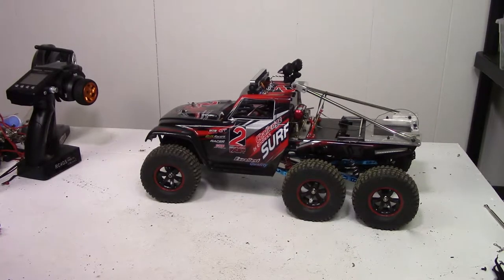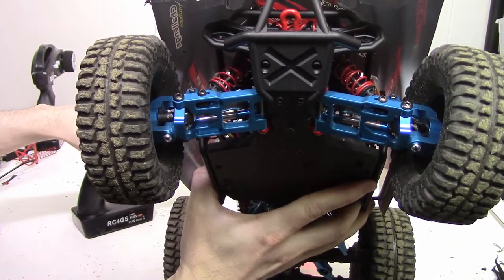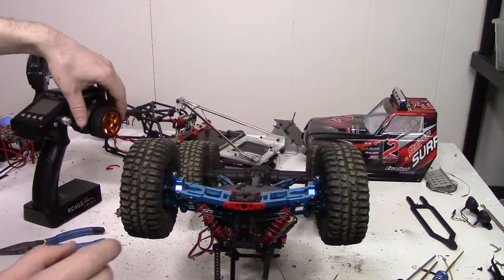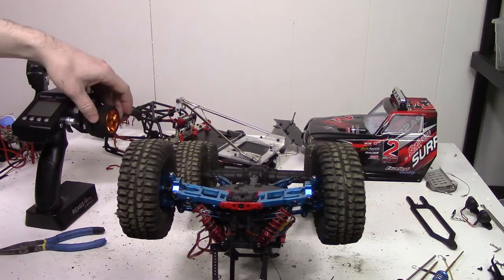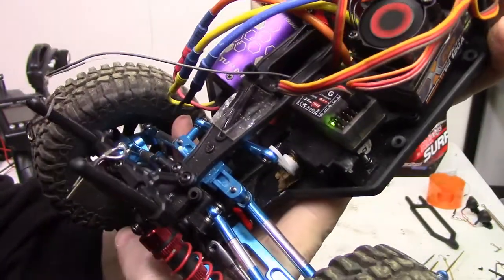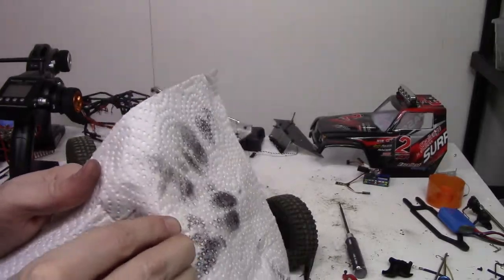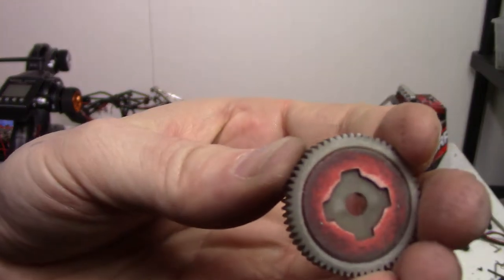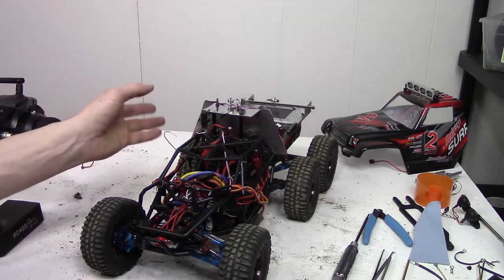Feiyue FY06 - Fixing the steering and slipper clutch!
The other day I went to take the fy06 for a run since most of the snow is gone now and the steering stopped working. The servo was still working but not much as happening. I also noticed I was having some bad clutch slip. So today I tear into the fy06 to fix those two issues.